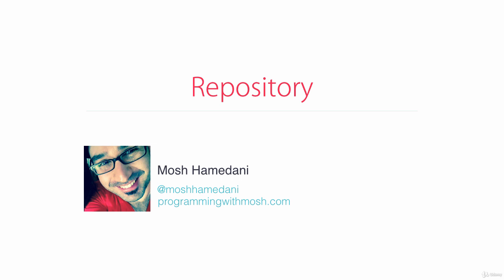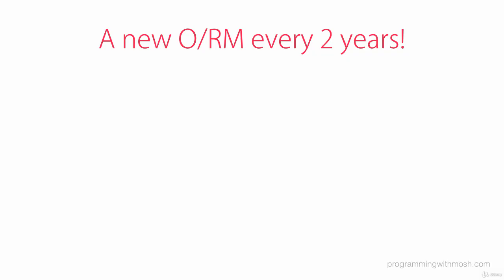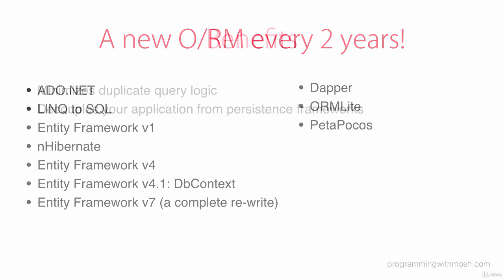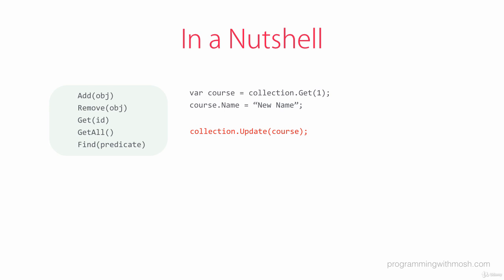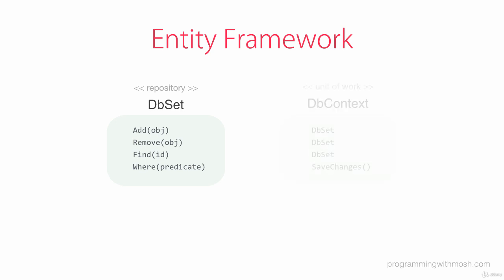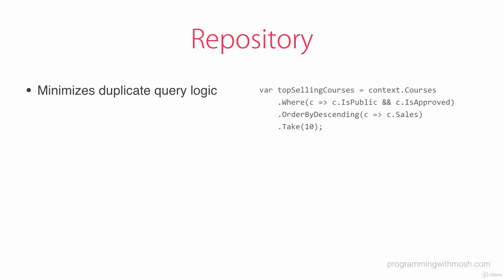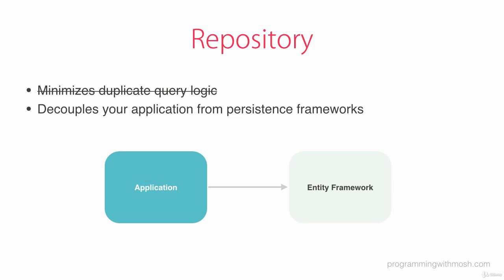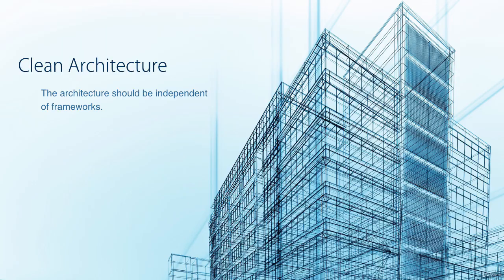entity 9 002 Repository Pattern